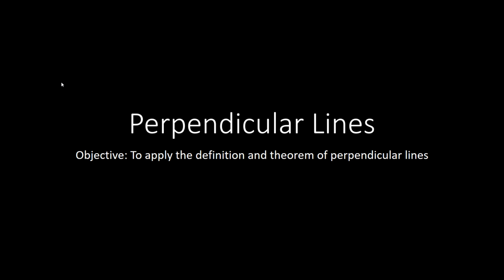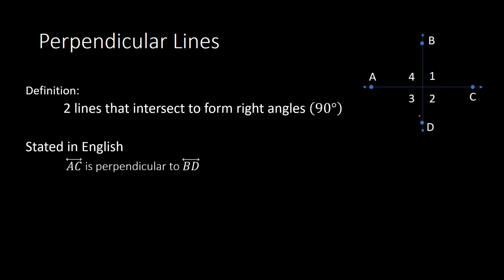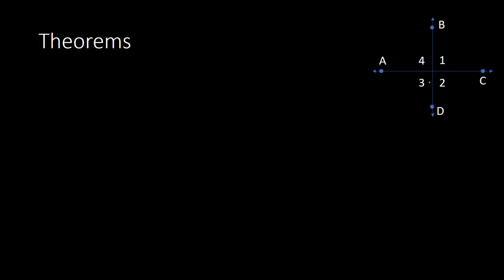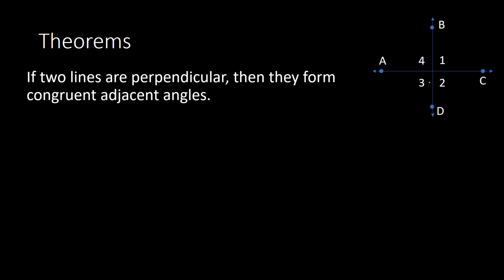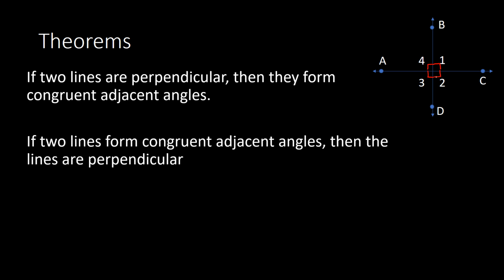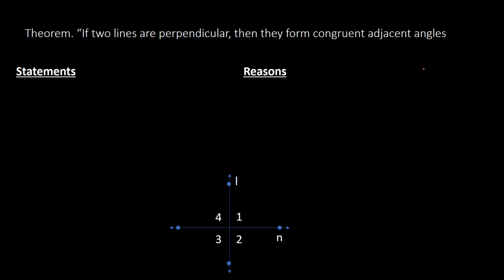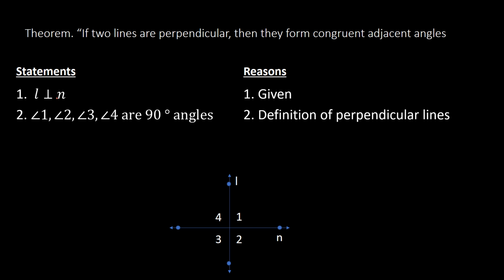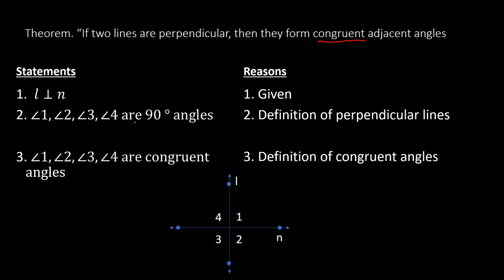Perpendicular Lines (Geometry)